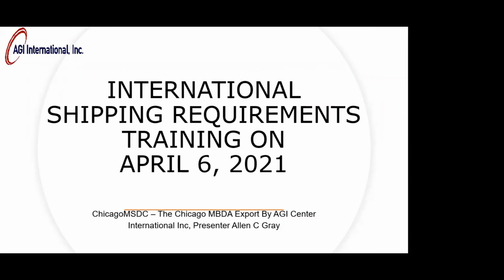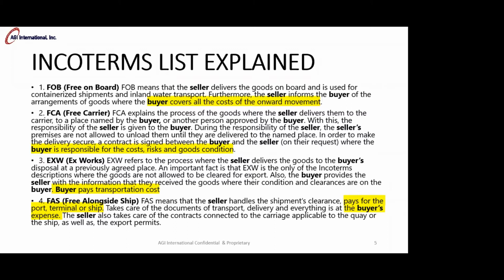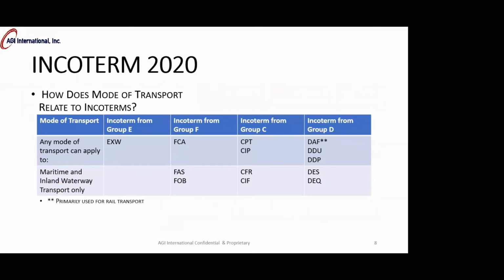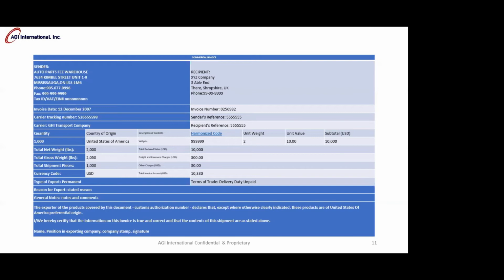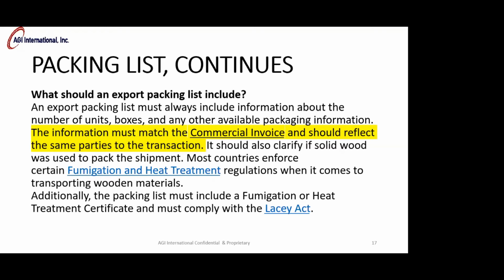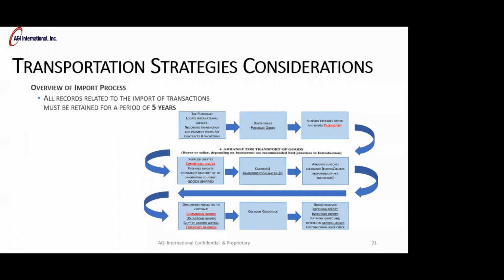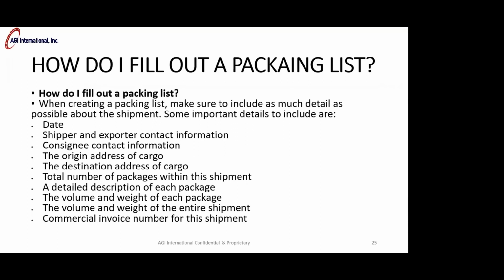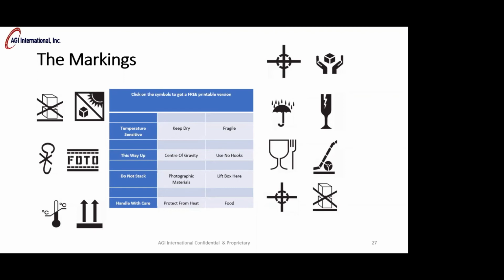International Shipping Requirements Training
The official video of our Organizational Development virtual training hosted by the Chicago MBDA Export Center, AGI Center International Inc. and the Chicago Minority Supplier Development Council.

Presenter:
Allen C. Gray, Corporate Supplier Diversity Director/Purchasing
Manager Chasis Systems at Navistar